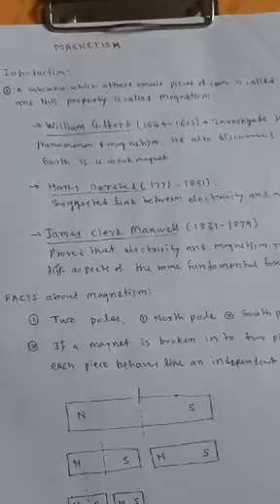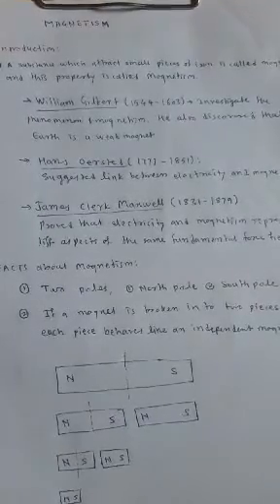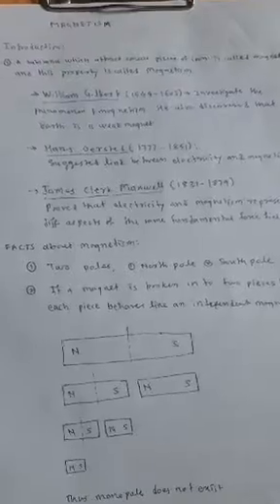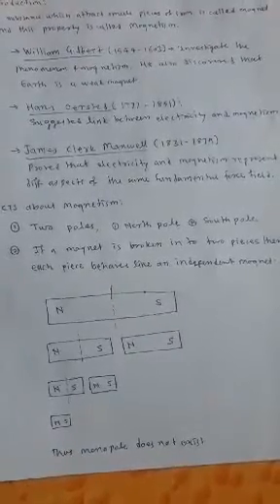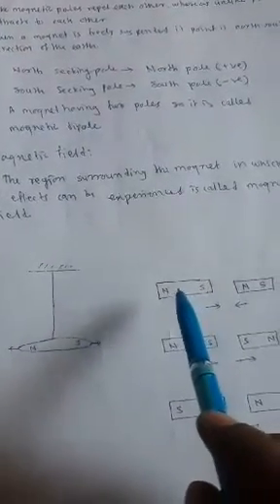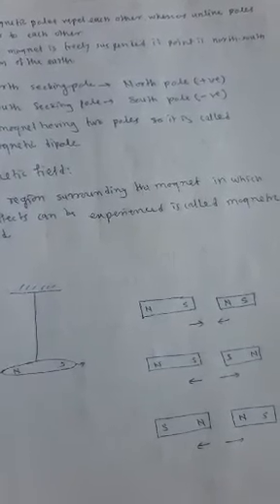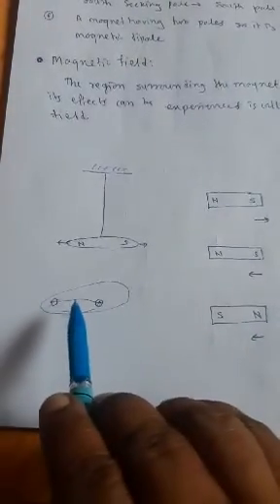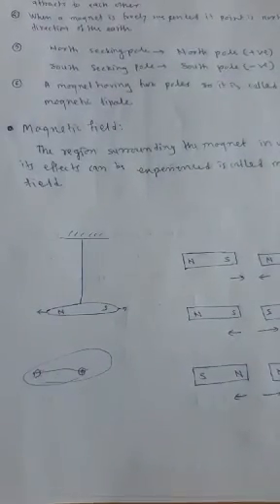Physics/Magnetism by Pawar Mahadev Lecture 1